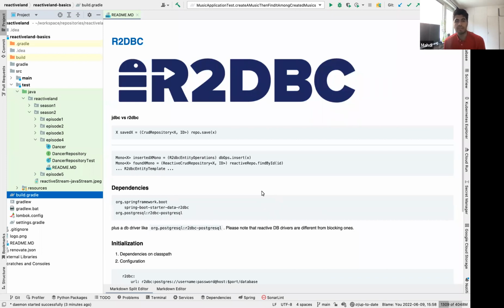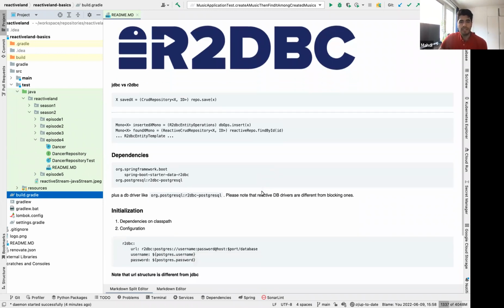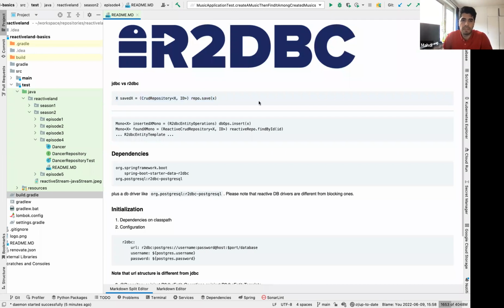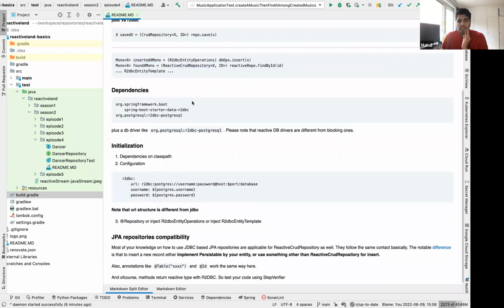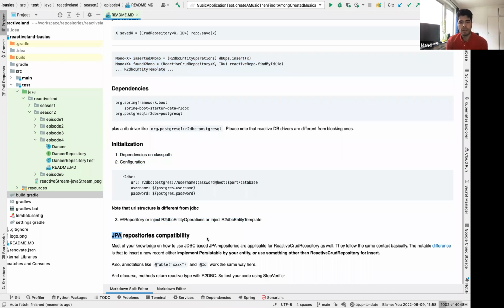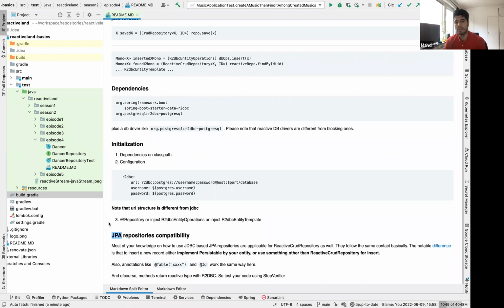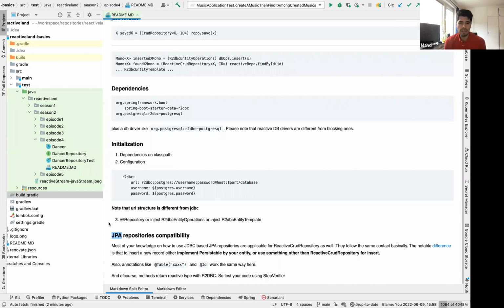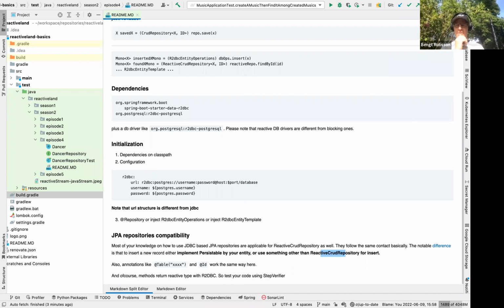Reactive land S2 E4 - lecture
Another Reactive land episode! In which we play with R2DBC based repositories available in Spring boot to access relational databases (postgresql).